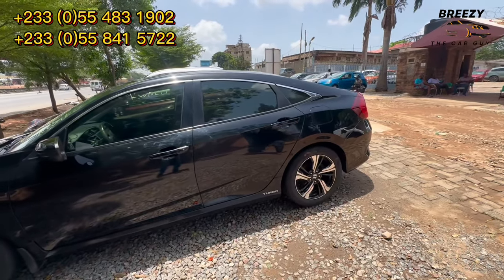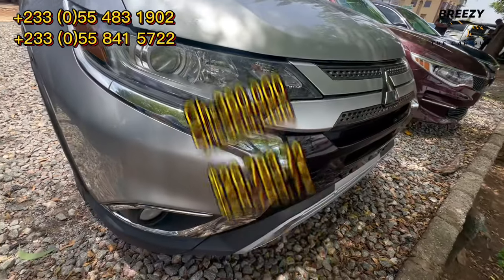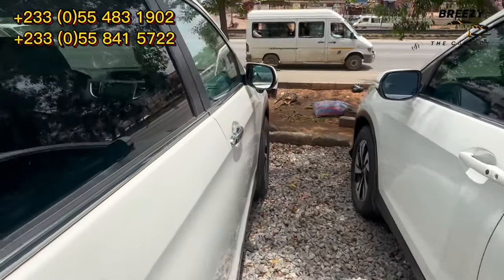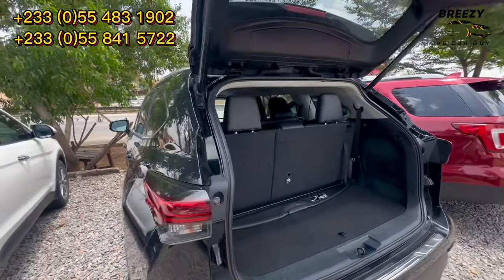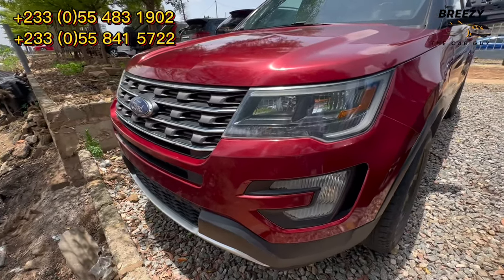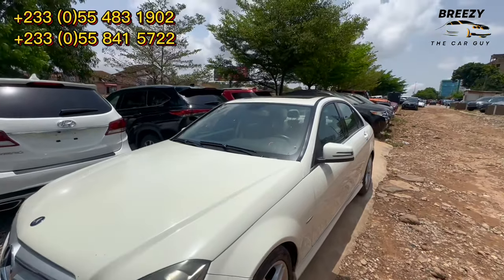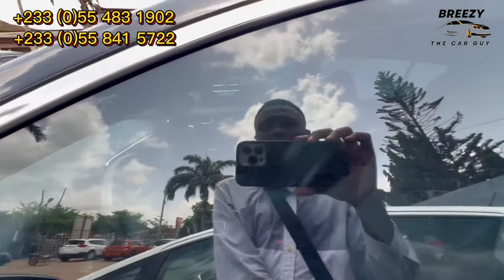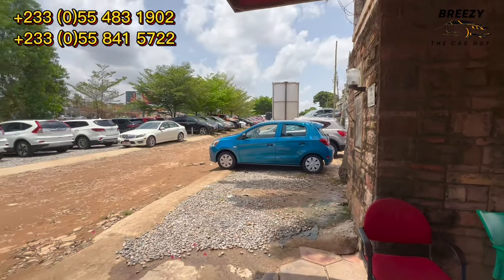I Found CHEAP Cars That Looks EXPENSIVE ‼️🤑💵💰😎 ghana #2024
"Unlock the mystery behind cheap cars that exude luxury vibes in our latest YouTube video! Join us as we explore the surprisingly affordable options that boast a high-end look without breaking the bank. From sleek designs to premium features, discover how these budget-friendly rides give off an expensive aura without the hefty price tag. Don't miss out on uncovering the secrets to scoring style on a budget!"